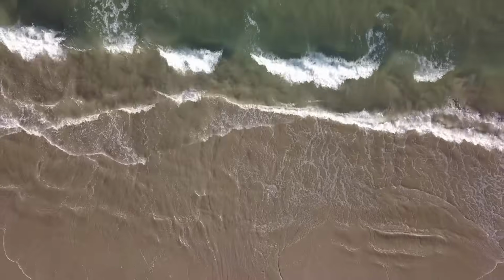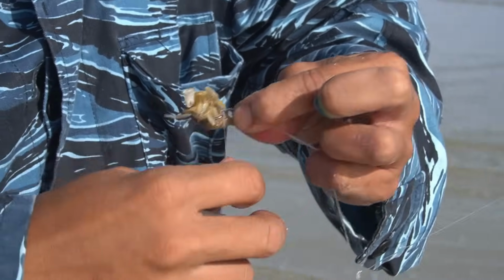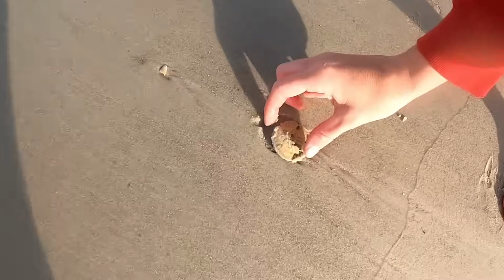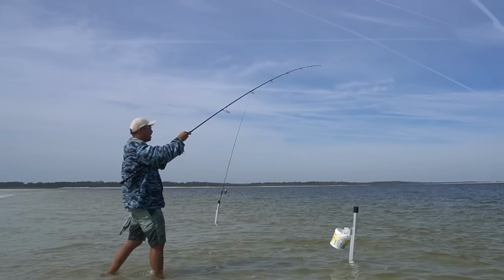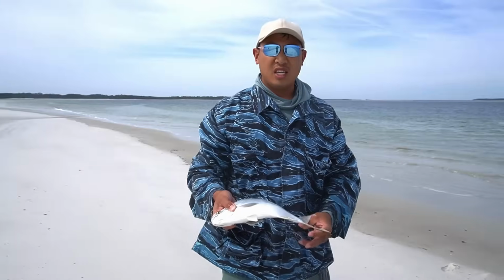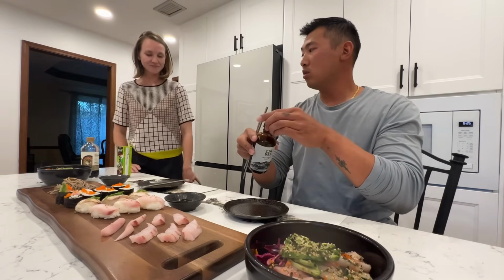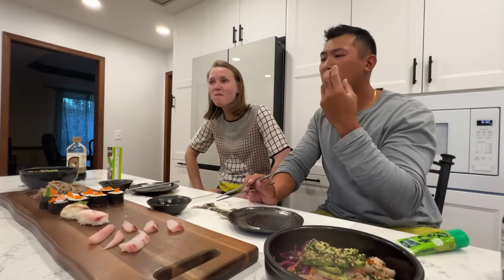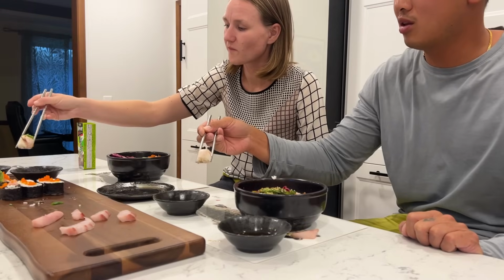Fishing w/ Salt Preserved Baits! (An Incredible Harvest of Fresh Sushi Fish!)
We are beach fishing with a variety of ancient historical fishing bait! Salted baits are such an underrated fishing bait that dates back to ancient times. Salted baits are like the secret weapon in my fishing arsenal. They're bait that's been soaked in a salty solution, and they offer a bunch of benefits that can up my fishing game. We have worked on creating our salted fishing bait recipe for over 5 years. Squiddy bits, Clammy Bits and Shrimpy Bits are made of fresh squid, clams and shrimp and are arguably the best kinds of bait to use for salt water fishing.

My top reasons why I love salted baits.

1. Longer Lasting: Salted baits tend to last longer than fresh or live baits. That means you can cast your line and kick back with your fishing rod for longer without worrying about replacing your bait constantly.

2. Tougher Texture: The salinity makes the bait firmer and tougher, which is great for staying on the hook. You won't have to keep re-baiting after every nibble.

3. Attractant: The salt in these baits releases a scent into the water that can draw fish in. Fish have a keen sense of smell, and they'll be more likely to bite when they catch a whiff of that salty goodness.

Versatility: Salted baits come in a variety of forms, like salted squid, shrimp, and clams. You can pick the one that best suits the type of fish you're going for.

Convenience: No need to keep live bait alive, and you can stock up on salted bait in advance. It's pretty low-maintenance.

Cost-Effective: Salted baits are often more budget-friendly than constantly buying live bait. So, you can spend more time fishing without breaking the bank.

Just remember, there's no one-size-fits-all approach in fishing. You'll still want to experiment and see what works best for your local fishing spots and the type of fish you're after. But adding salted baits to your tackle box is definitely a chill move to step up your fishing game. So, go out there, cast your line, and let the salted baits do their thing. Good luck, my friend!

00:00-00:51 Intro
00:51-4:58 Bait
4:58-5:49 First Fish
5:49-7:24 Second Fish
7:24-9:37 Third Fish
9:37-10:43 Fourth Fish
10:43-11:45 Six Fish
11:45-12:58 Miss
12:58-14:07 BIG Whiting
14:07-16:04 DOUBLE!
16:04-18:31 BIG Pompano
18:31-20:15 Erin Dance
20:15-23:52 Cooking
23:52-31:45 Eat

NEW Build Your Own Bait Bundle!

NEW Pre-Tied Fishing Rigs!